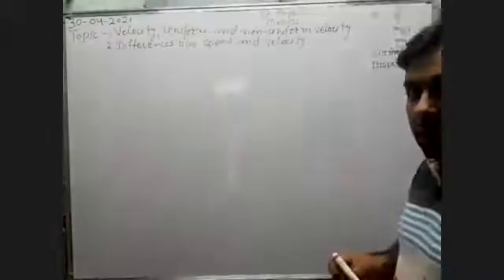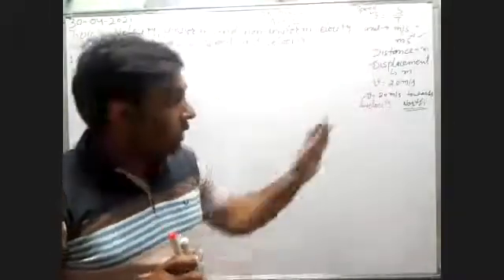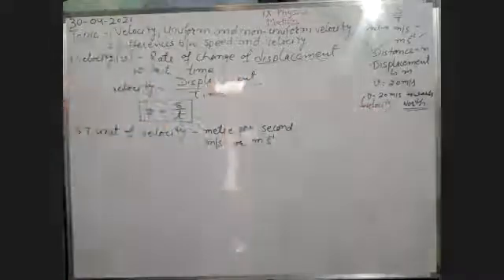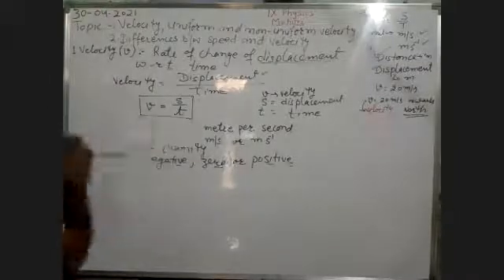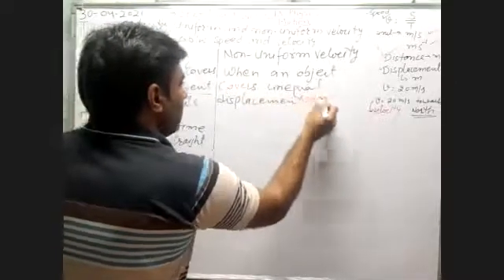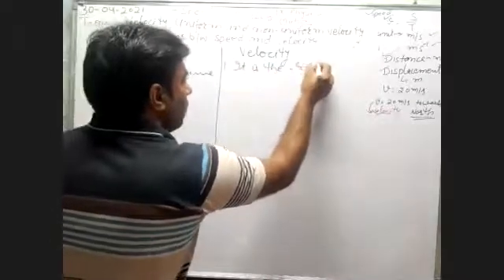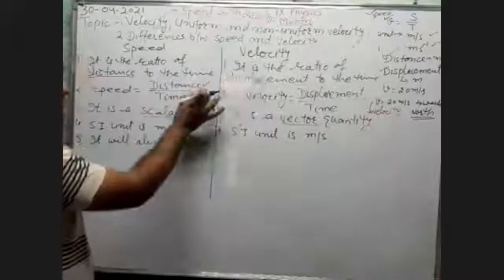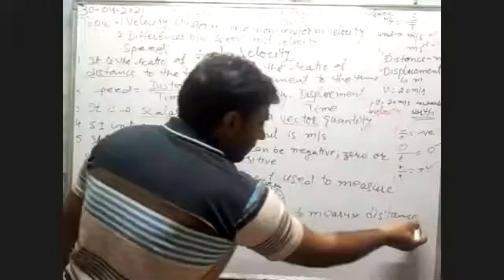TCS IX-Physics, Motion, Lec- 6